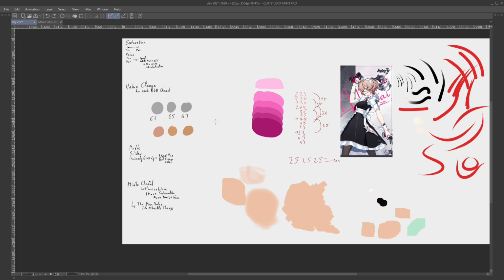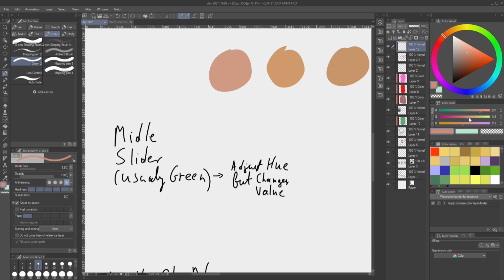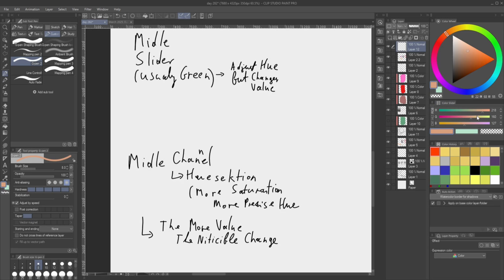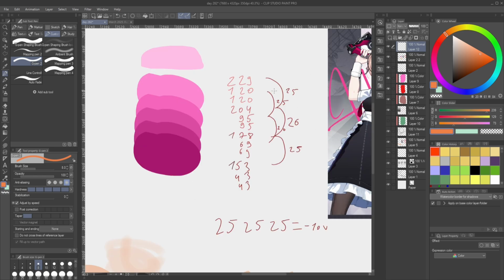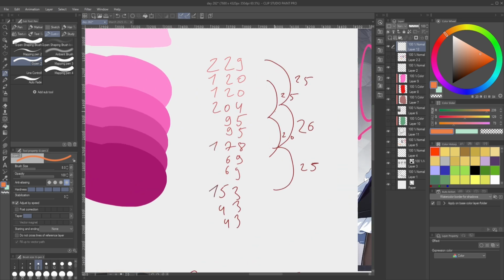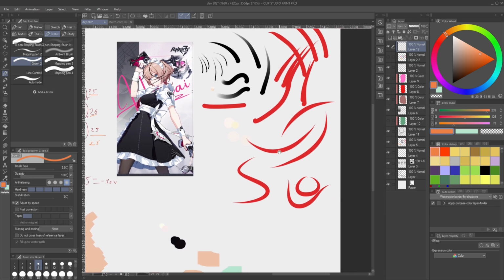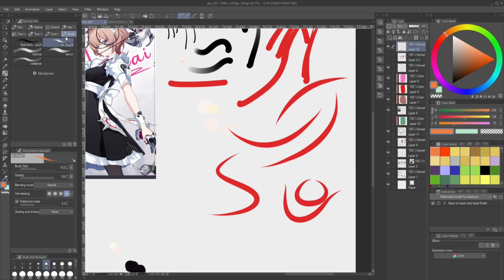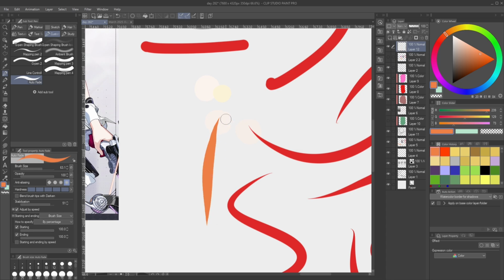RGB Math | Day 282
Illustration Study Program Versions 4 with focus of Hiding Reference while study. Currently Focusing on Honkai Impact Stigmatas and Game Illustrations.

On the Weekends Usually work on Illustrations